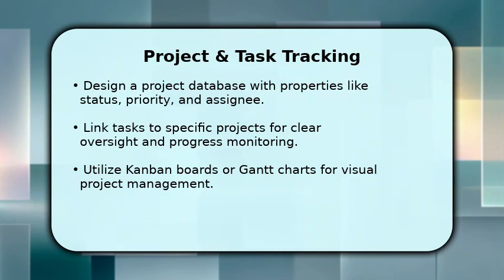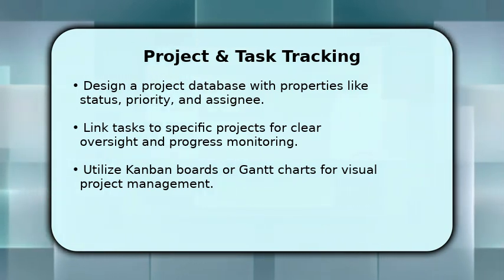How to Use Notion Software Engineer 2025 (Only Way)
▸ (s) This video provides a comprehensive guide on how to use Notion, a popular productivity and collaboration tool, specifically for software engineers in 2025. From setting up your workspace to creating custom templates, we'll cover everything you need to know to get the most out of Notion. Whether you're a beginner or an experienced user, this video is perfect for anyone looking to improve their workflow and increase productivity.